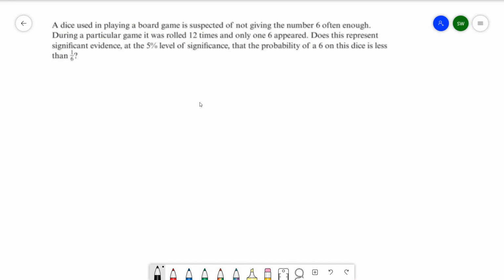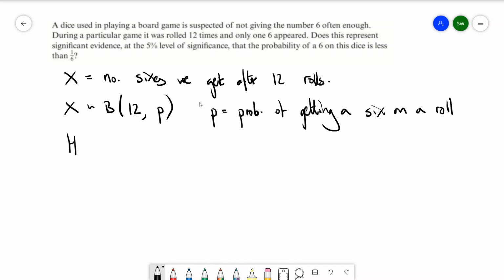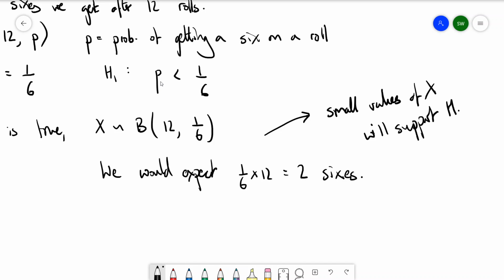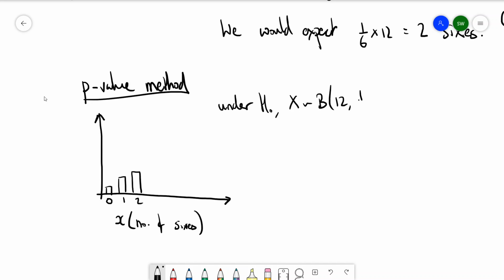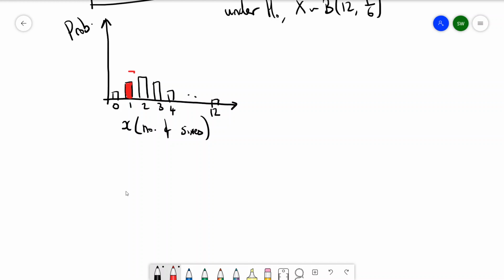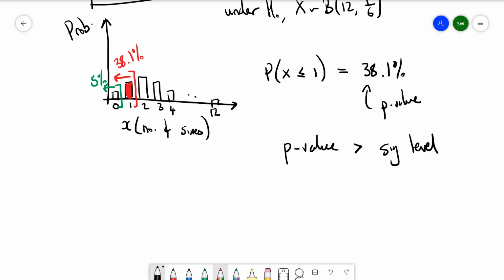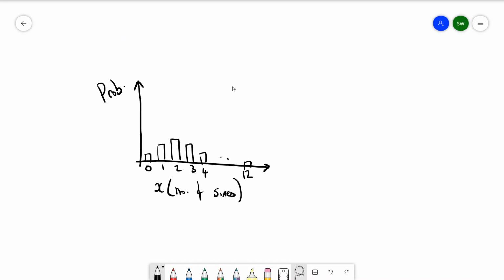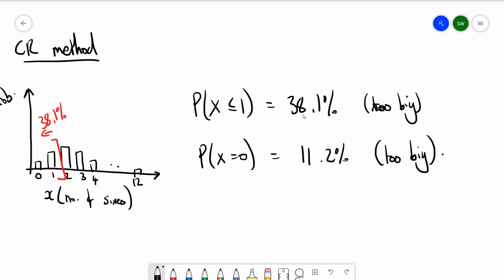Year 1 Statistics - S7.3 Hypothesis Testing - Another Example (Left Tail, Don't Reject)